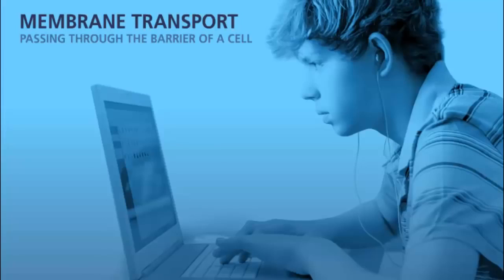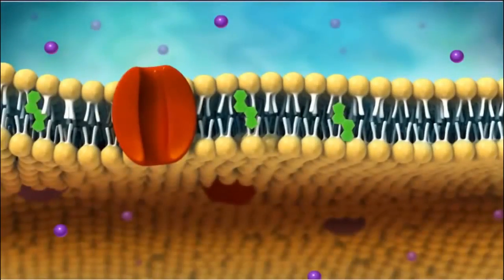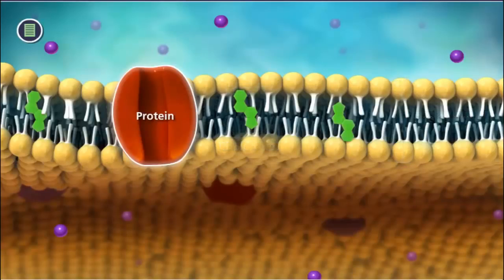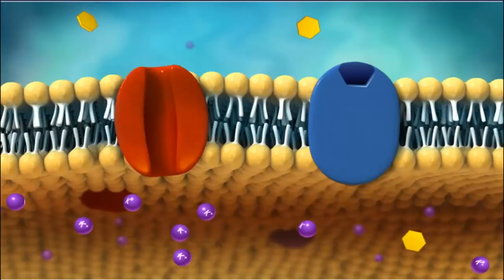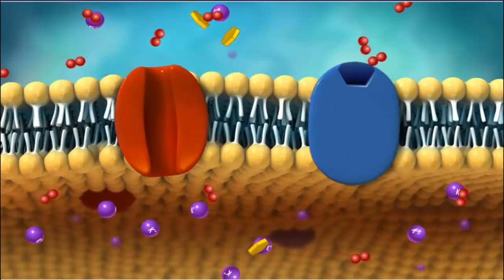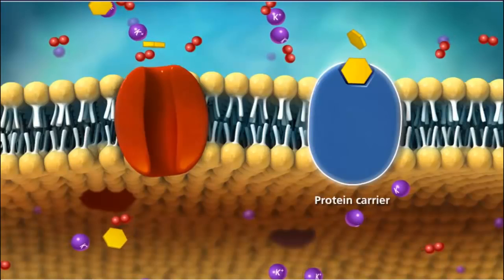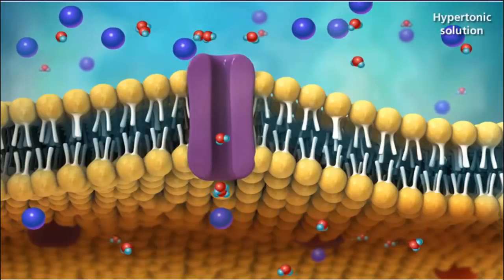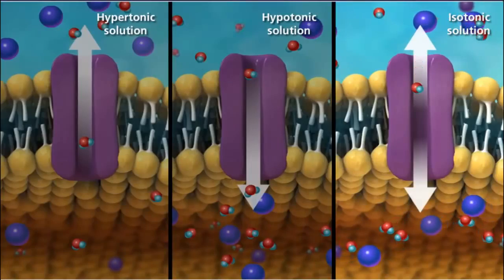DLW - Membraan Transport